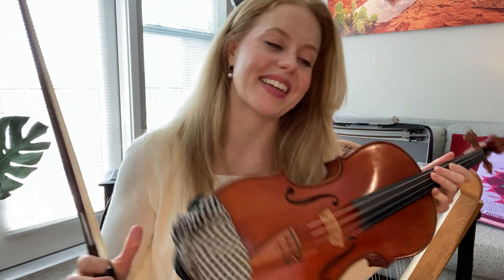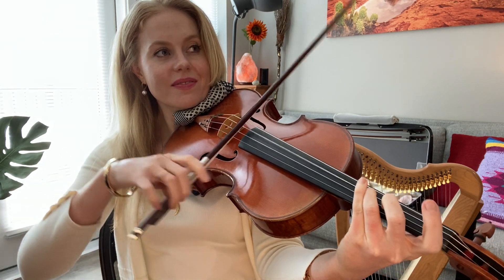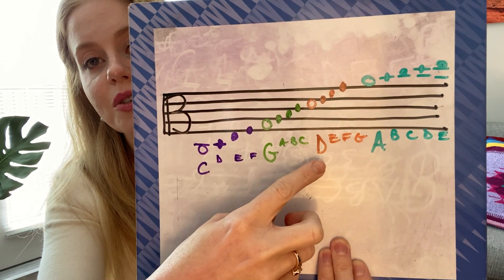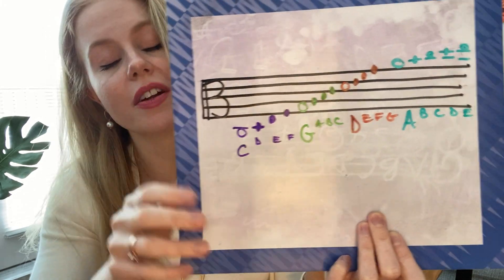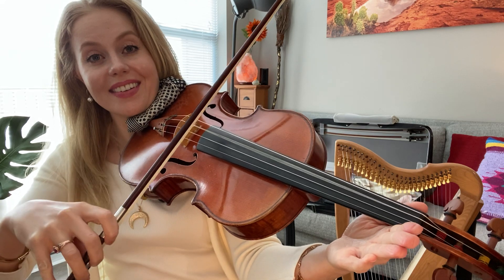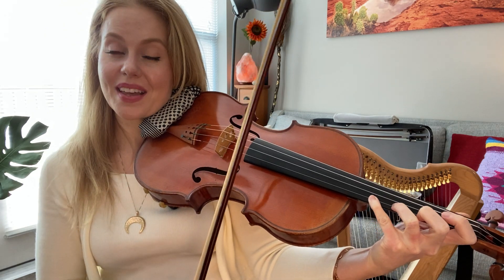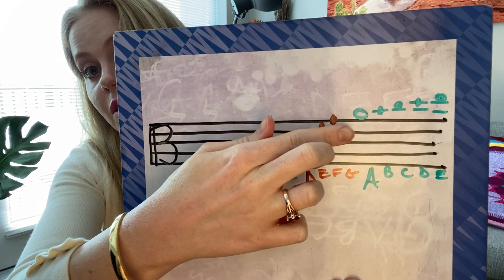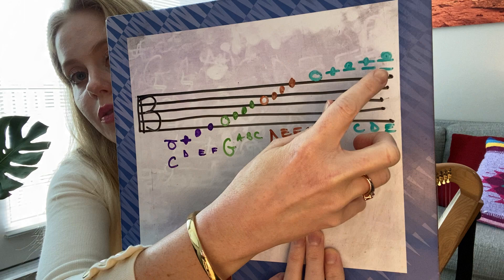How to Read the Notes on the Viola (Alto Clef)